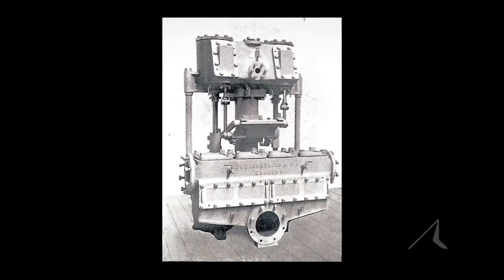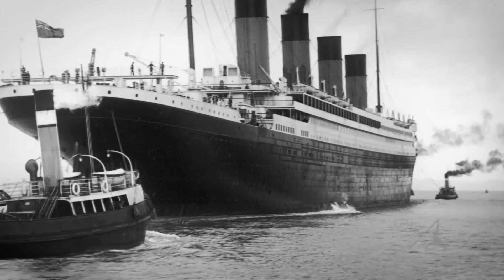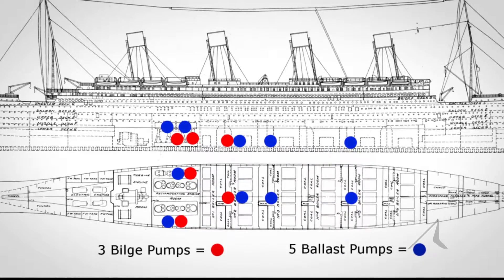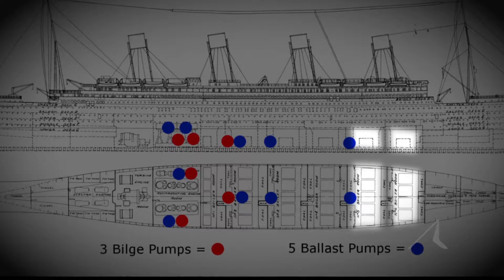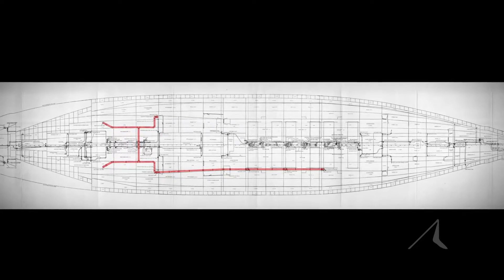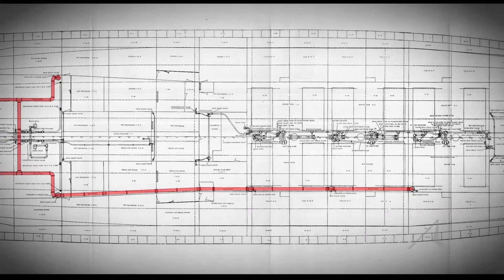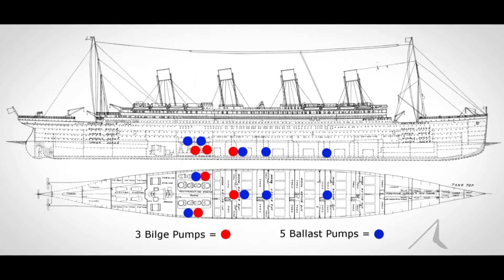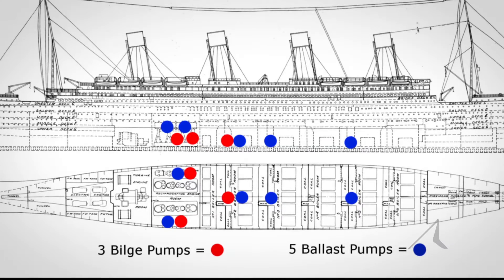Titanic's Pumps - Bill Sauder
Titanic’s engineers have always been an enduring story as they struggled with the pumps downstairs trying to keep them going to the very end. Was there ever any hope in their heroism?